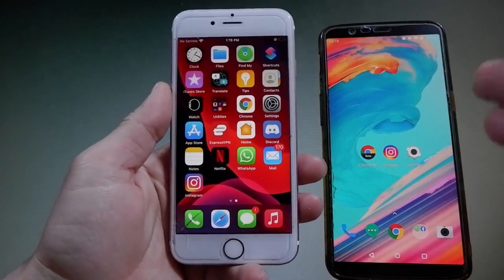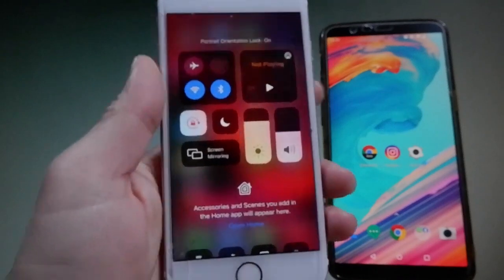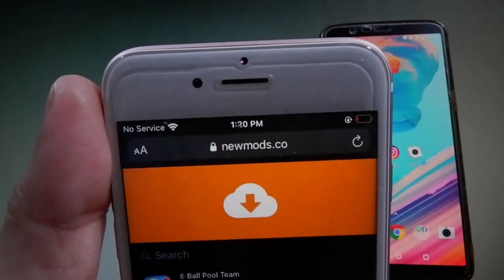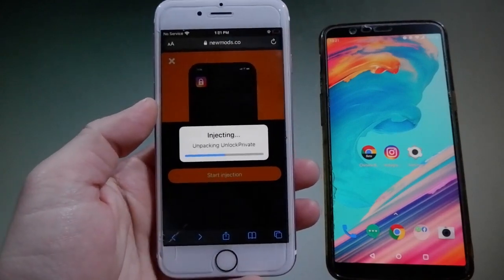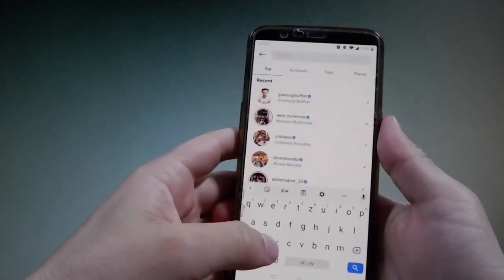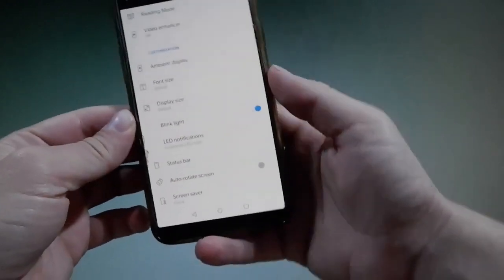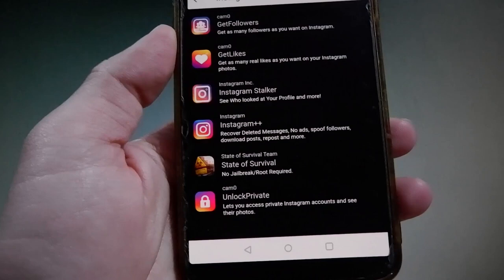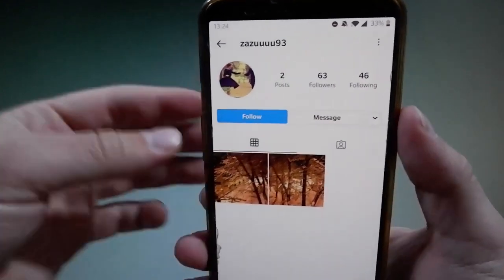How To View Private Instagram Accounts No Survey Without Following • Android iOS 2021